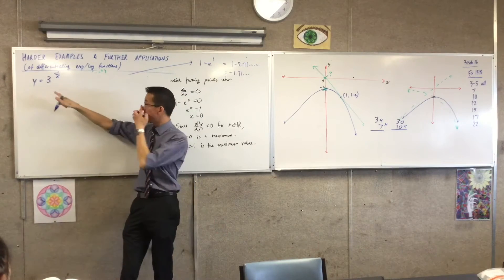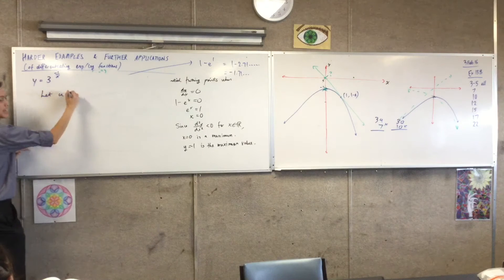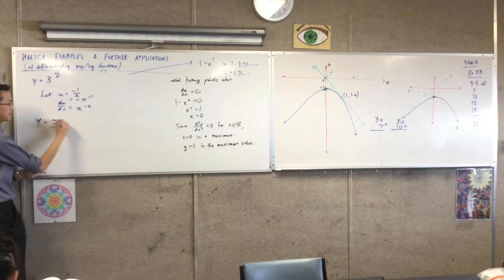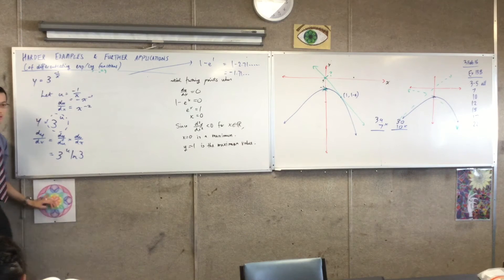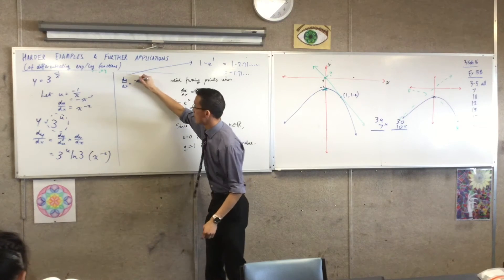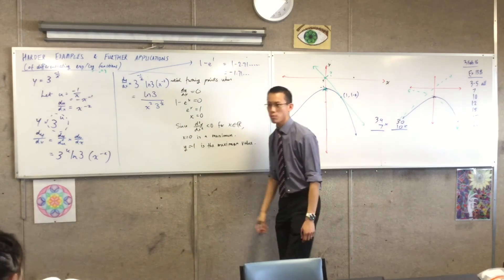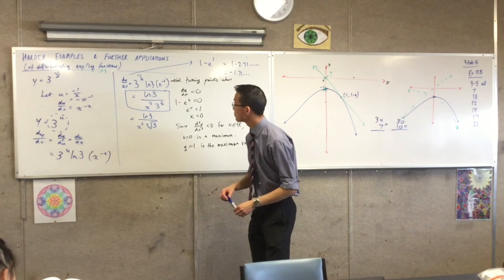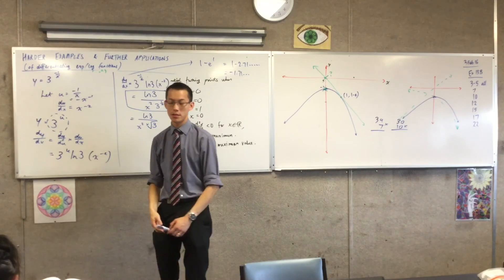Harder Examples & Further Applications (Using 'u' to simplify differentiating exp/log functions)